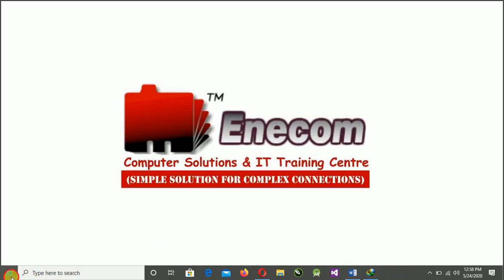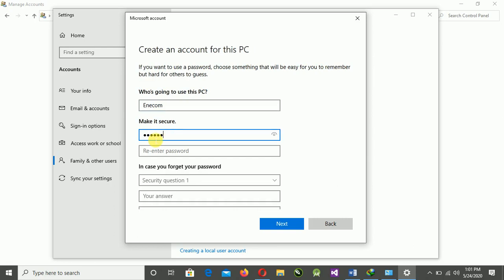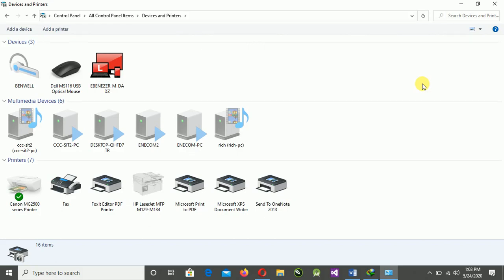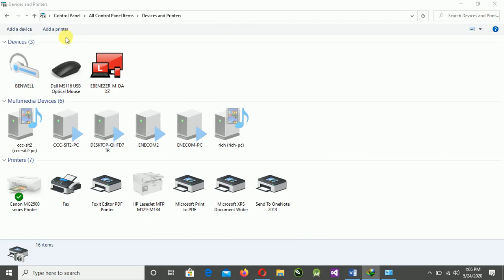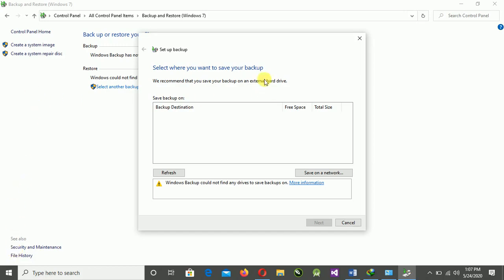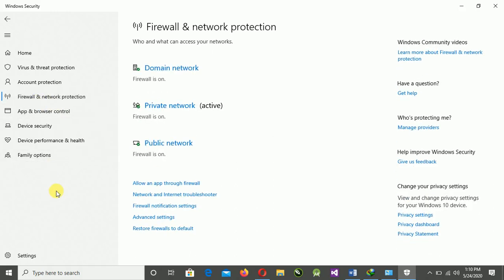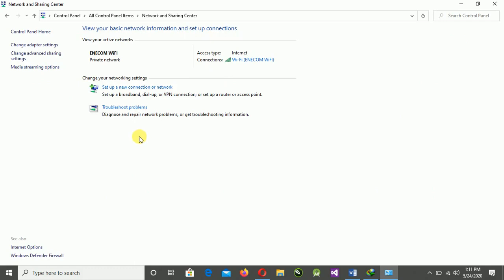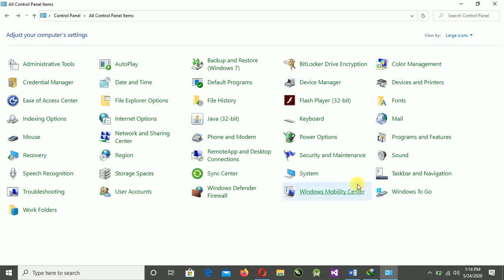Lesson 6 Creating user account, password settings and other options in control panel